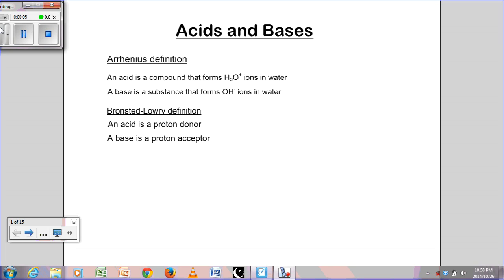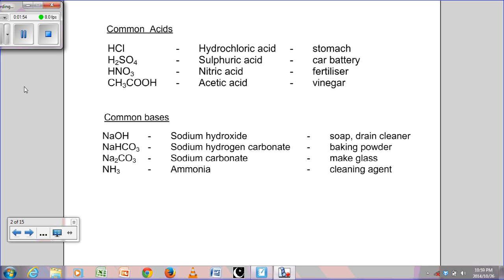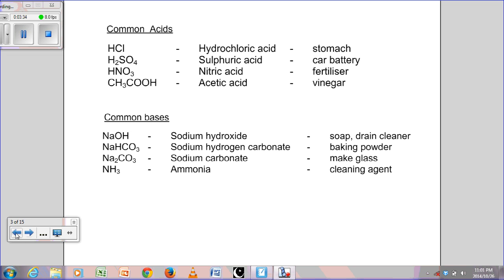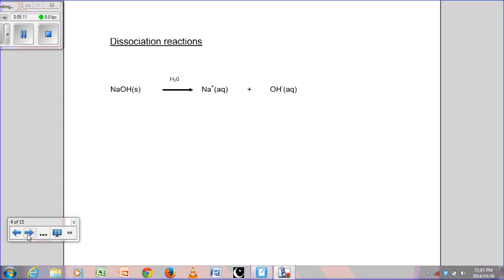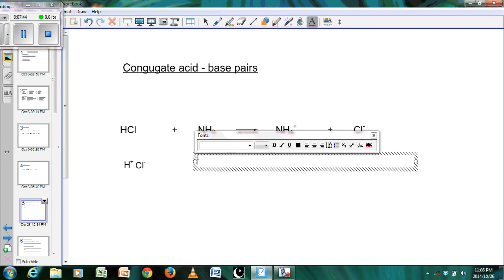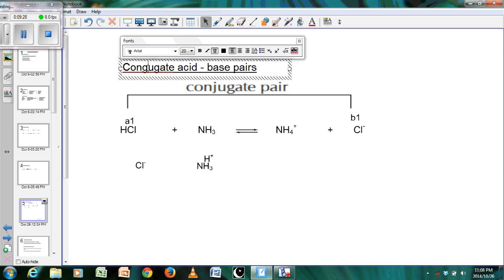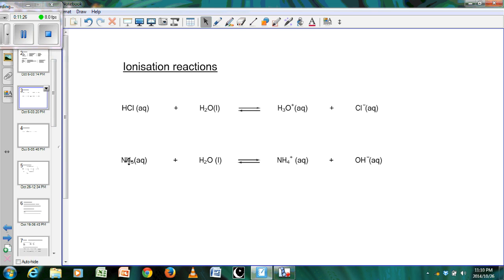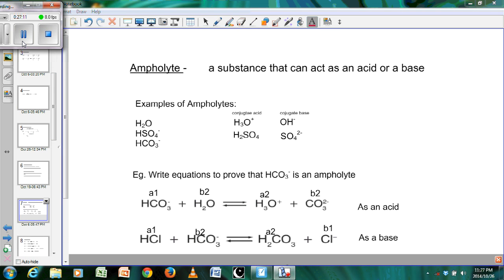Acids and bases : Definitions, names and conjugate acid base pairs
An introductory lesson on acids and bases. Definitions, names and conjugate acid-base pairs is discussed.